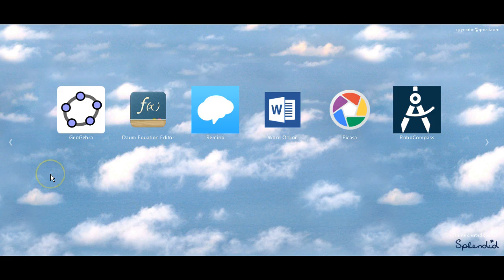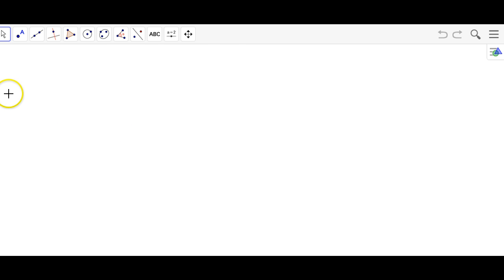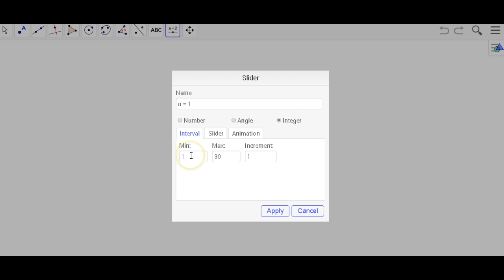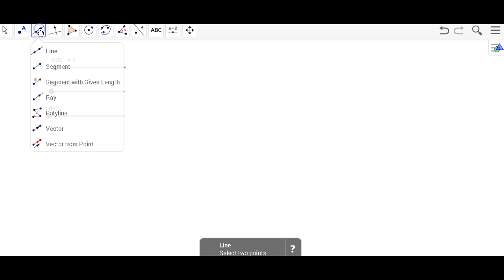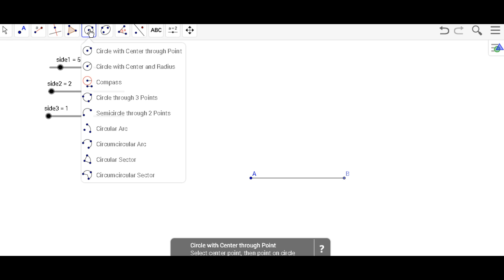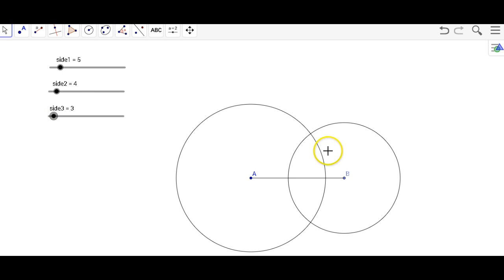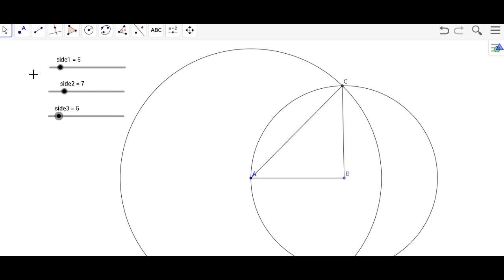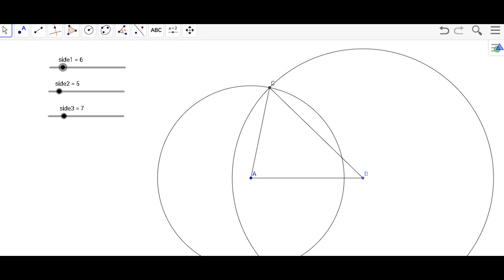Geo Adv Lesson 4.3 Triangle Inequality Conjecture